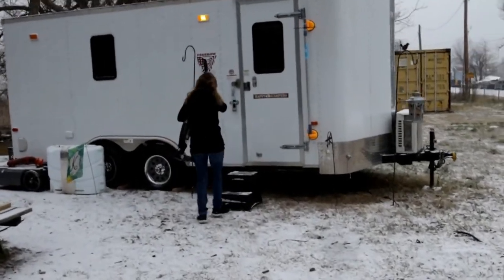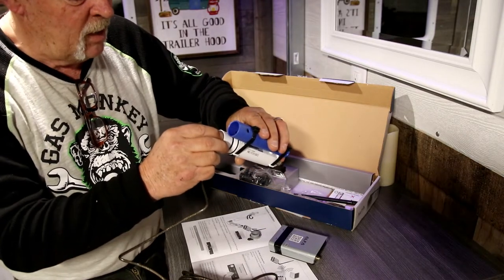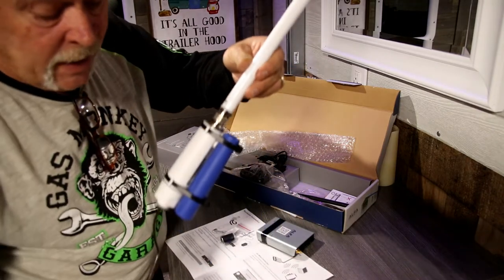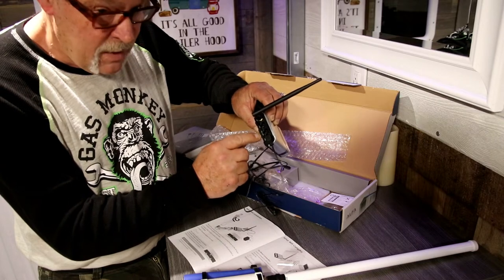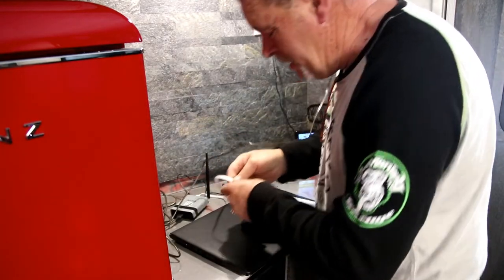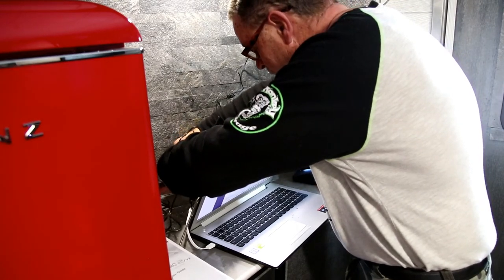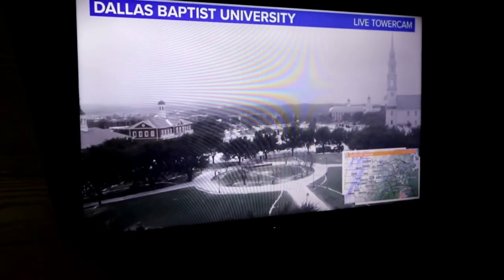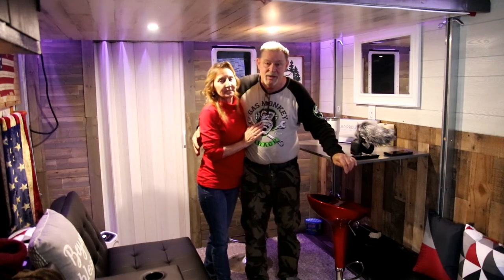Cargo Trailer Camper Conversion - Camp Pro 2 v2 WIFI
Our testing of the Camp Pro 2 v2 wi-fi extender for our Cargo Trailer.